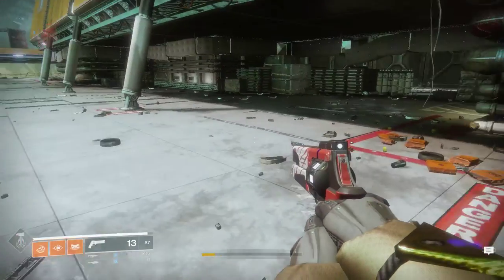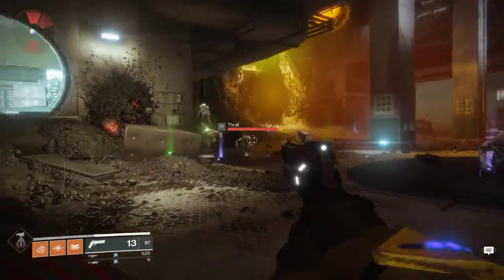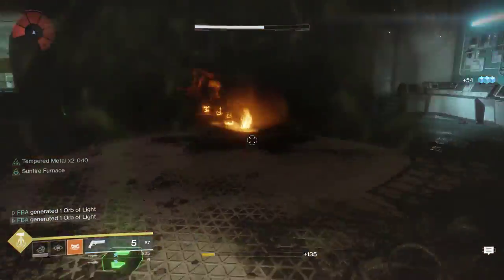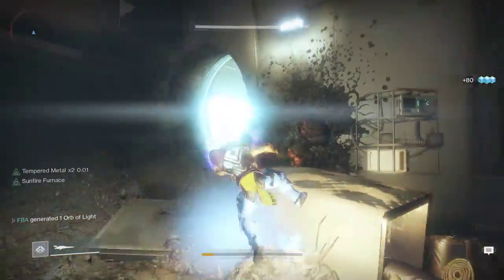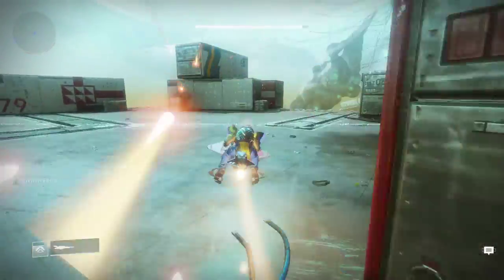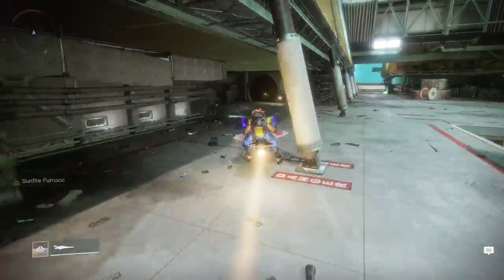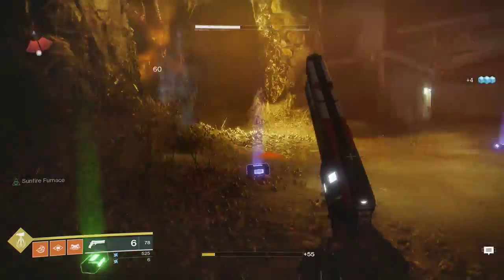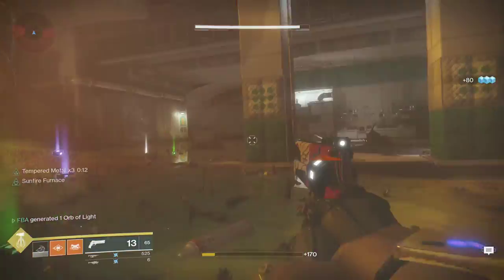How to get wizards the most efficient and fast way in destiny 2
This is only if u need them wizard kills from Cayde-6's dawning gift or any others that makes u kill wizards! hope it helped you out guys! :)